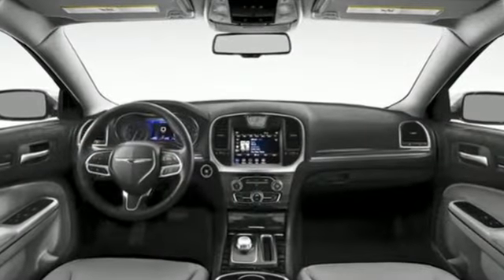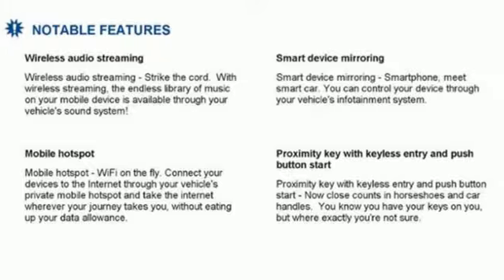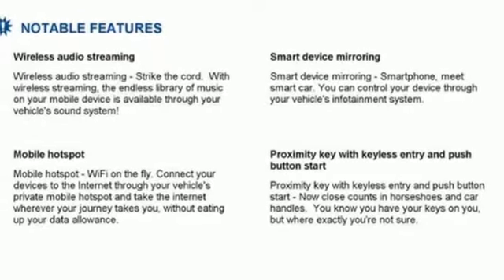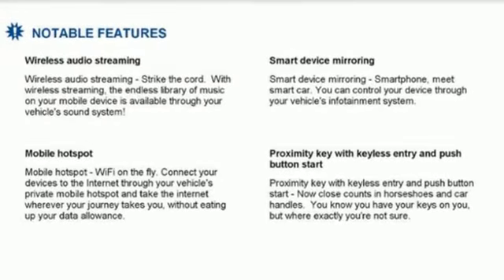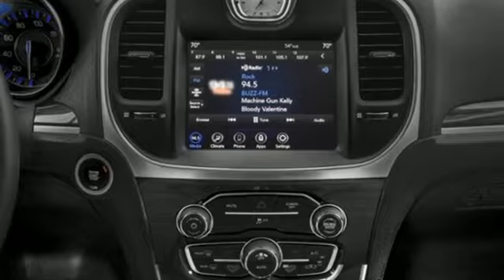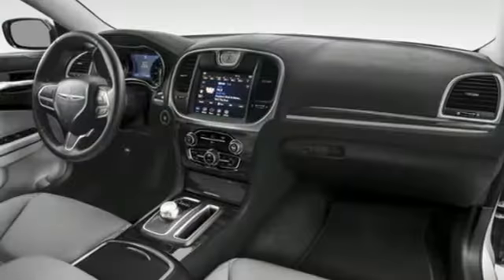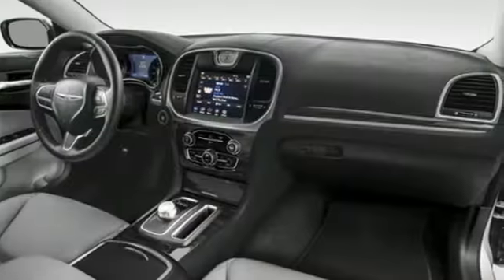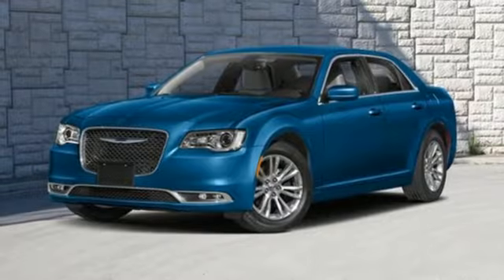New 2022 Chrysler 300 Christiansburg VA Blacksburg, VA DC220204 - SOLD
Year: 2022
Make: Chrysler
Model: 300
Trim: 4dr Car
Engine: 3.6L V6 Cylinder Engine
Transmission: 8-Speed A/T
Color: Frostbite
Interior: E6X9
Stock #: DC220204
VIN: 2C3CCADG1NH131205
Heated Leather Seats, Blind Spot Monitor, WiFi Hotspot, Cross-Traffic Alert, Dual Zone A/C, Onboard Communications System, iPod/MP3 Input, Back-Up Camera. Touring L trim, Frostbite exterior. EPA 30 MPG Hwy/19 MPG City! READ MORE!br /br /KEY FEATURES INCLUDEbr /Leather Seating, Heated Driver Seat, Back-Up Camera, iPod/MP3 Input, Onboard Communications System, Aluminum Wheels, Dual Zone A/C, Smart Device Integration, Cross-Traffic Alert, WiFi Hotspot, Blind Spot Monitor, Heated Seats, Heated Leather Seats. MP3 Player, Satellite Radio, Remote Trunk Release, Keyless Entry, Steering Wheel Controls. br /br /OPTION PACKAGESbr /TRANSMISSION: 8-SPEED AUTOMATIC 8HP50 (STD), ENGINE: 3.6L V6 24V VVT (STD). br /br /VEHICLE REVIEWSbr /Great Gas Mileage: 30 MPG Hwy. br /br /VISIT US TODAYbr /At Shelor Motor Mile we have a price and payment to fit any budget. Our big selection means even bigger savings! Need extra spending money? Shelor wants your vehicle, and we're paying top dollar! br /br /Tax DMV Fees & $597 processing fee are not included in vehicle prices shown and must be paid by the purchaser. Vehicle information and equipment is based off standard equipment as decoded from VIN and may vary from vehicle to vehicle.br / Chevrolet Ford Chrysler Dodge Jeep & Ram prices include current factory rebates and incentives some of which may require financing through the manufacturer and/or the customer must own/trade a certain make of vehicle. Residency restrictions apply see dealer for details and restrictions. All pricing and details are believed to be accurate but we do not warrant or guarantee such accuracy. The prices shown above may vary from region to region as will incentives and are subject to change.